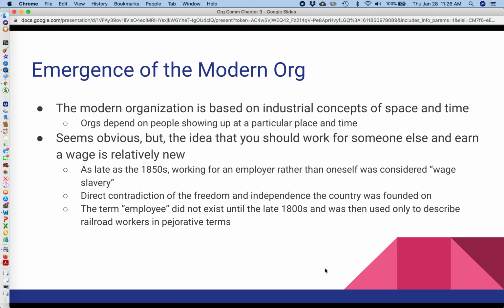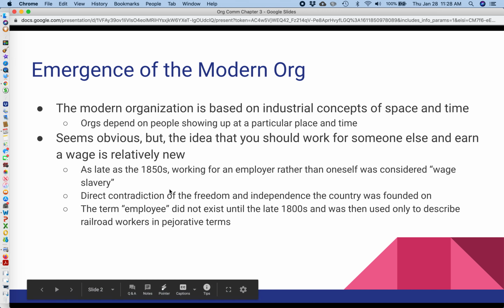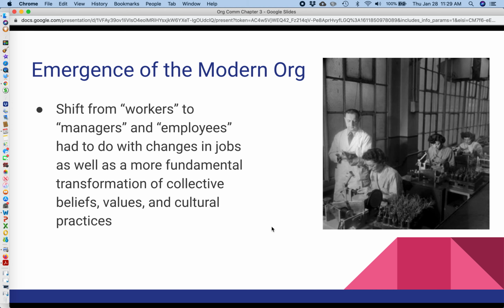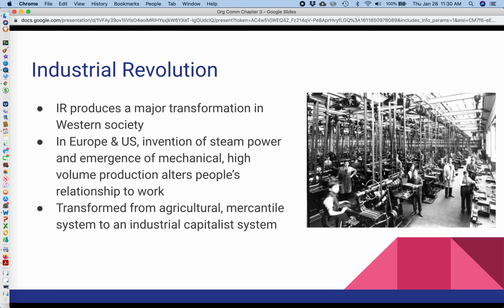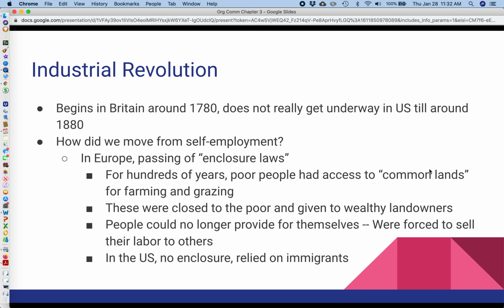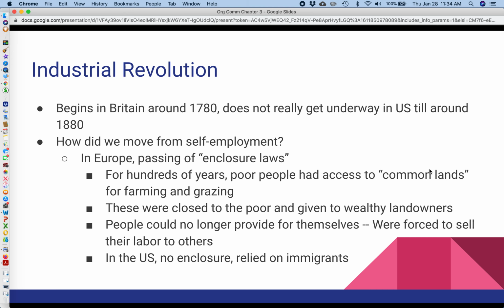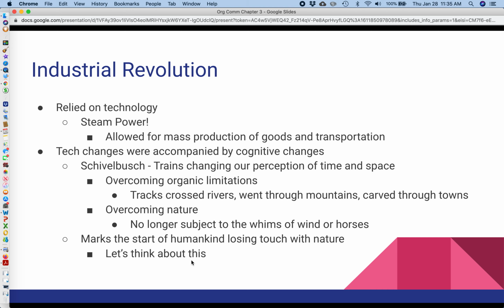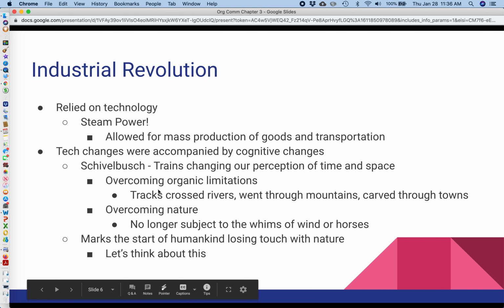Org Comm Chapter 3 SL 1 The Corporation and the Industrial Revolution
In this first short lecture from chapter 3, I begin discussing some of the changes that accompanied the Industrial Revolution.